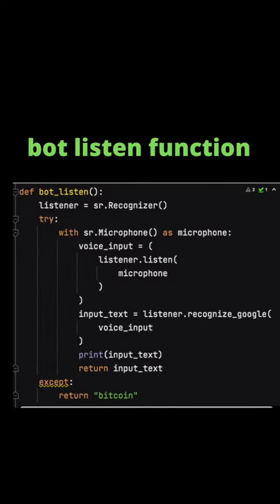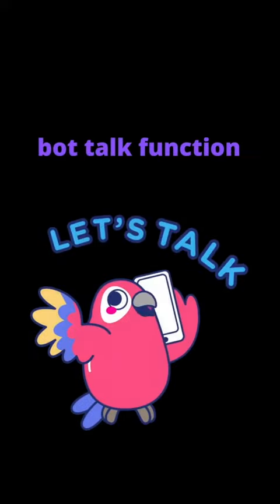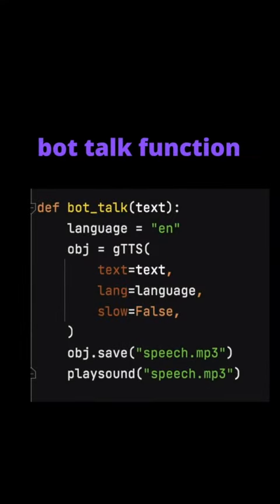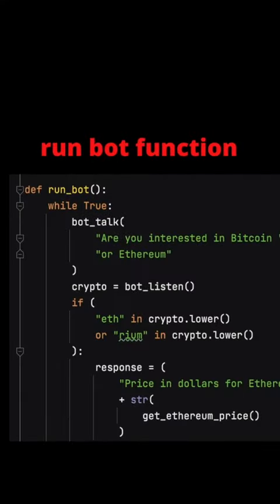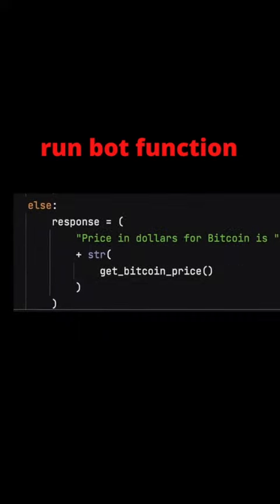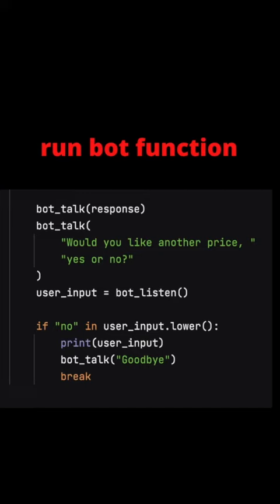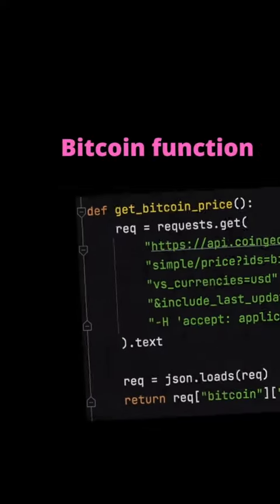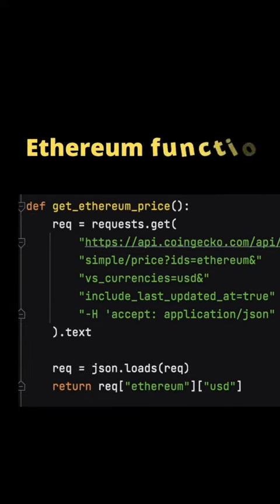How to build a simple cryptocurrency price VoiceBot using Python.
How to build a simple cryptocurrency price VoiceBot using Python. A tutorial.